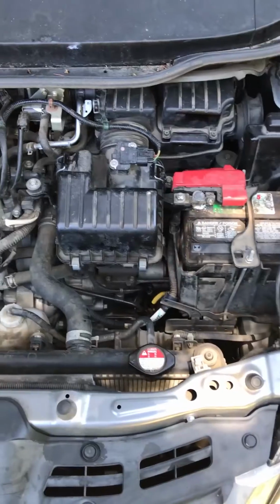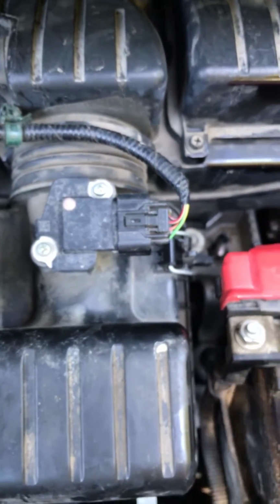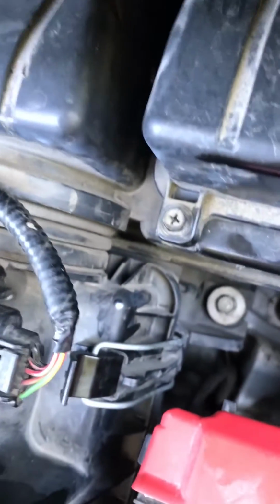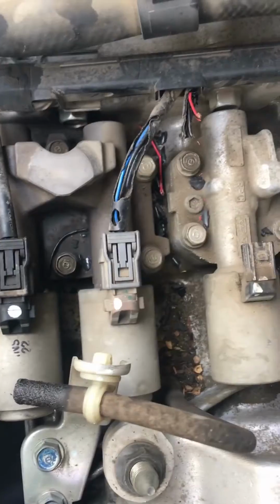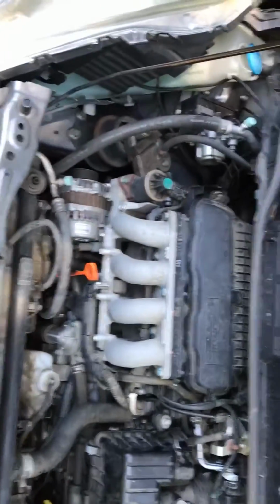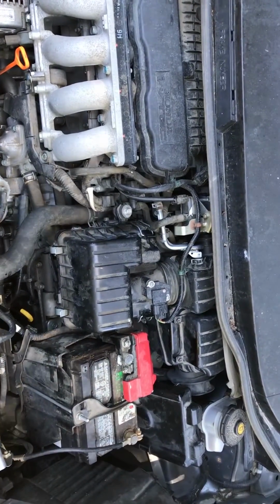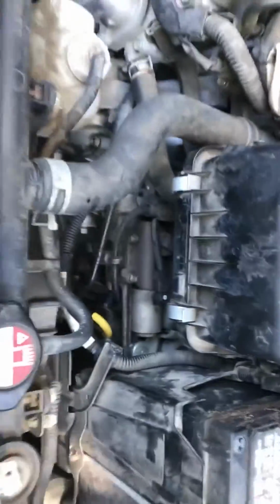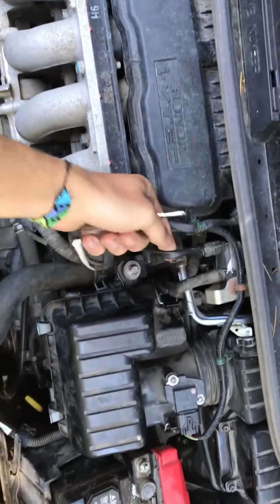**Honda Rodent Soy Wiring Fail!!!** Check This If You're Getting Random Check Engine Codes Honda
It is Max from Max's garage and carnynja.com where my partner and I started an auto broker service. We help you get a new car at a great price and skip the step of haggling with the dealer. Anyway, onto the actual subject of the video-- Honda's bad error in using soy based wiring for their cars.

This is a serious issue that Honda basically is ignoring.

They wrap the wires in soy based wiring coating or insulation. Guess what? Rats and mice love to chew it. This leads to you getting a check engine code for anything, and can be a real PAIN to find.

**the prime suspects for these kind of fault codes on cars-- low miles, in otherwise great condition, no previous symptoms. Throws a code or multiple codes for random stuff that seems like no one else has had a problem with. For this exact car, it was throwing a transmission solenoid code-- so, I called honda dealership to ask them if they stock the part (before I knew what had happened) and they didn't. I then asked, which you should as well, "so, these aren't a normal part to be replacing on an 80,000 mile car?" to which he replied, "I've never sold one of these before."

**alarm bells ringing** rat damage. Did some reading online to see that these hondas are prone to rat and mice chewing wires. I used the check engine code which pointed me to the transmission solenoids, and found they had completely destroyed the wires going to one of the solenoids. This led to the error code and the transmission having trouble shifting.

I called honda back and told them what had happened and asked about warranty or recalls. They denied any recalls, and said they were not aware of the issue about the soy based wires. I then asked how much it would be to fix the damage. He quoted me 1500 for the wiring harness plus labor and another $300 if the sensor was bad. Well the sensor worked great before the rats chewed the wires going to it, so I would assume it is still good.

I soldered everything back together. My apologies for not taking video-- very few people watch my channel so it is hard for me to warrant taking the time to make well edited videos. But you can see the damage they did before I resoldered the wires together and made my own connection at the solenoid.

I happened to get lucky with my dad's car and find it pretty fast. Honda wanted 1500 to replace the wiring harness + 400 to replace the solenoid. All I had to do was solder some wires.

Please check your honda for rat damage / mice damage if you're getting random check engine codes or transmission codes. I love Honda cars but this is a serious issue that they seem to have really failed at addressing for customers. They offered no sympathy / no acknowledgement for me that this is an issue.

Pretty funny though they just so happen to sell a honda tape made for wrapping the wires. Not admitting the problem though? But you went so far as to design a tape made to cover wires? hmmmm.

Here is someone else that had a similar problem--

Thanks